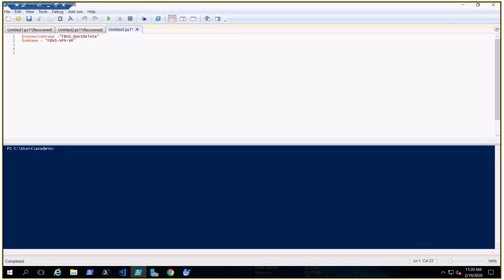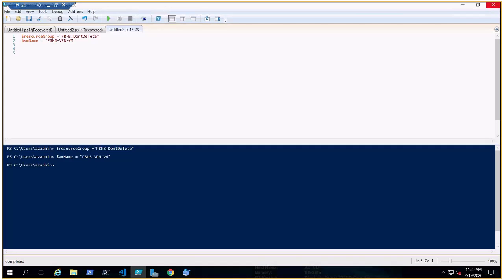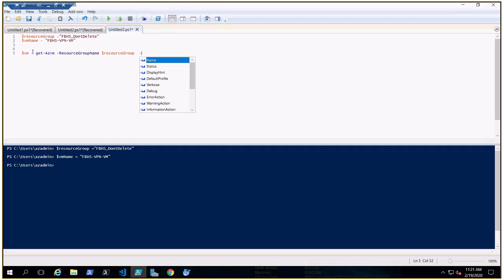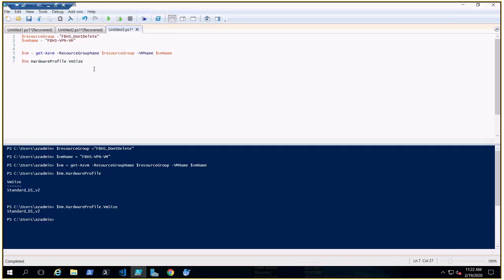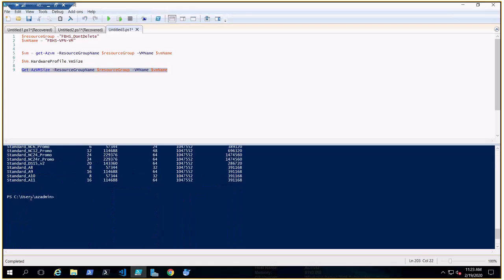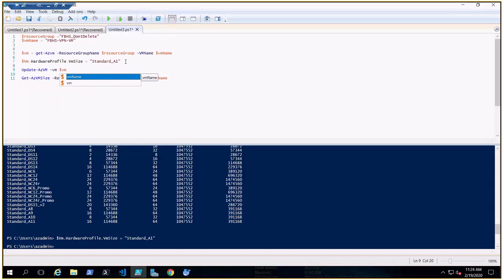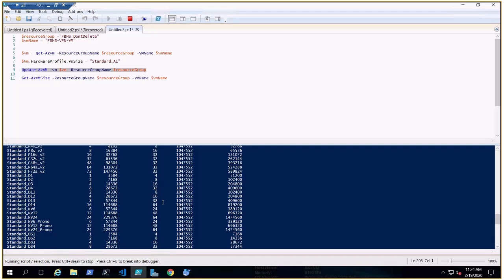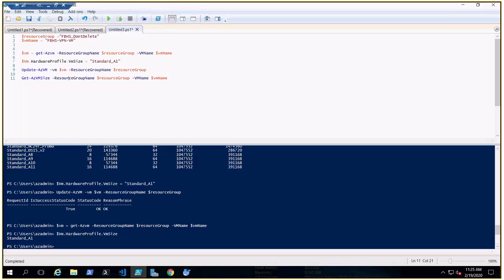Powershell with Azure : Re-size Azure VM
In this video we learned how to re-size an Azure VM and what to do if vm size not listed or re-size not allowed in Av-set.